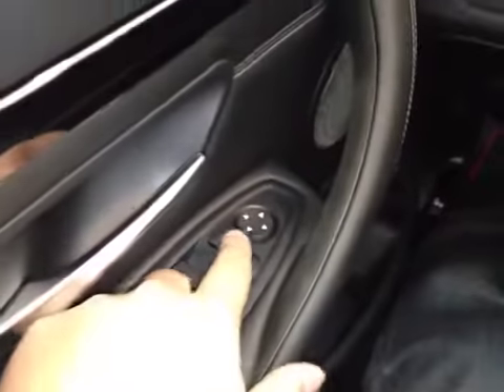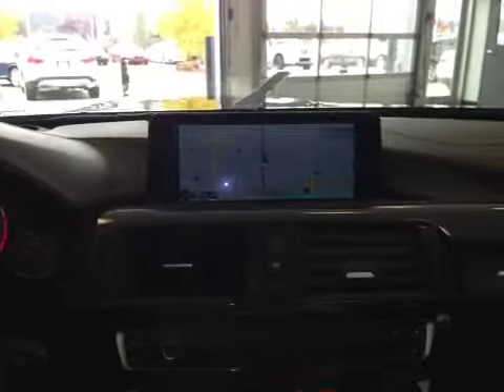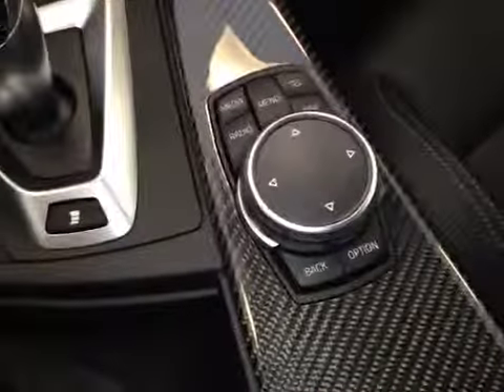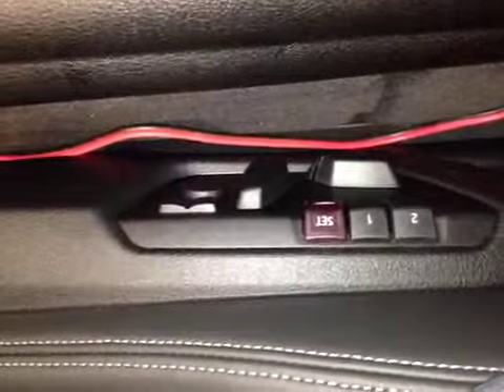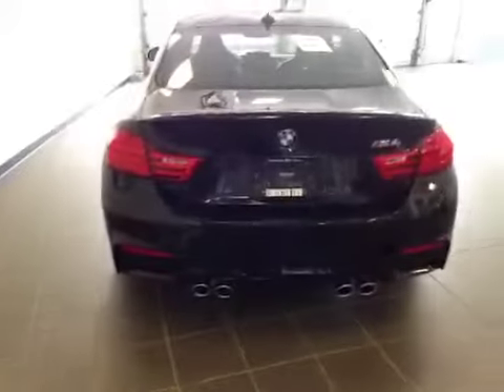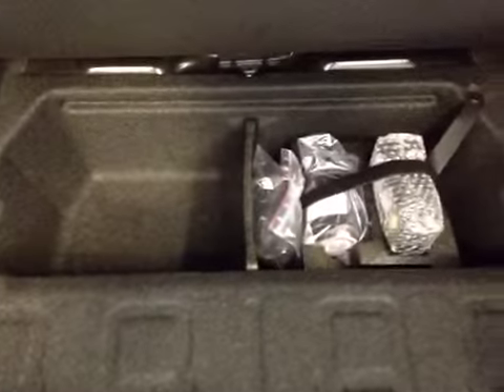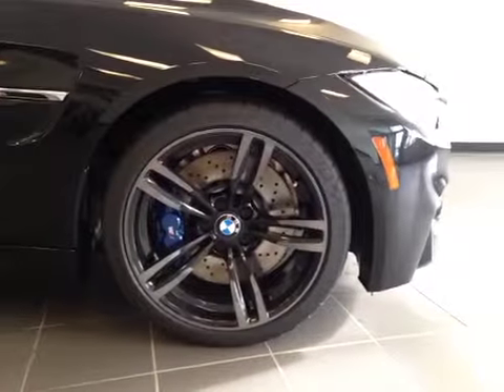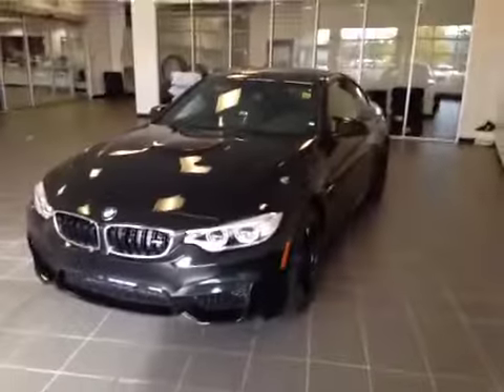2015 BMW M4 2dr Cpe | Edmonton BMW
Here is a 2015 BMW M4 in Black Sapphire Metallic! This 4 passenger coupé is equipped with a 3.0 Liter 6 Cylinder Twin-Turbocharged Engine with and 7 Speed Automatic Transmission.

Edmonton BMW
7450 Roper Road
Edmonton, AB
T6B 3L9